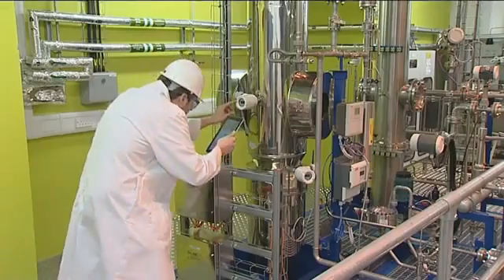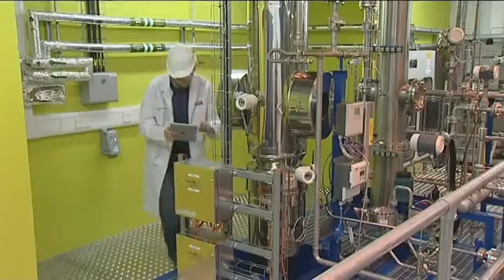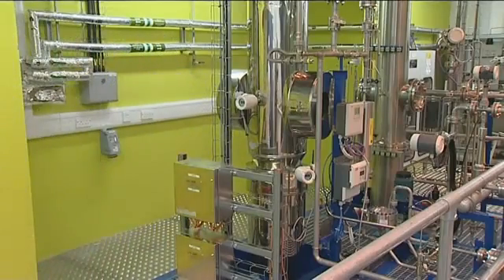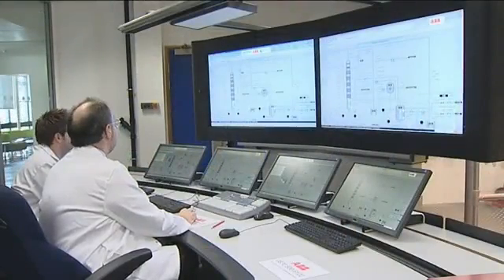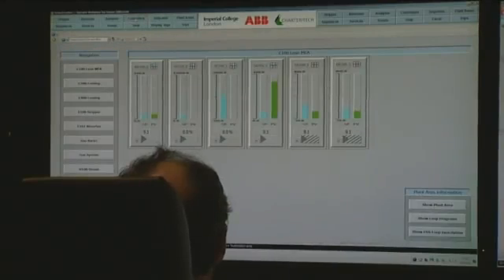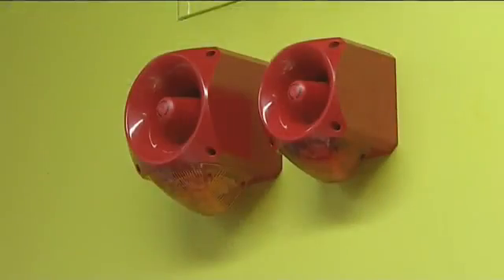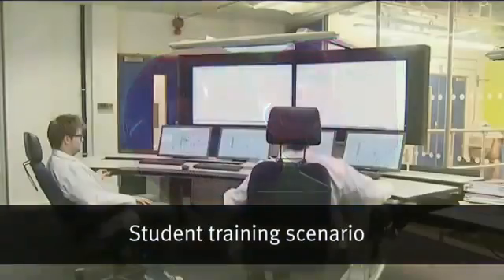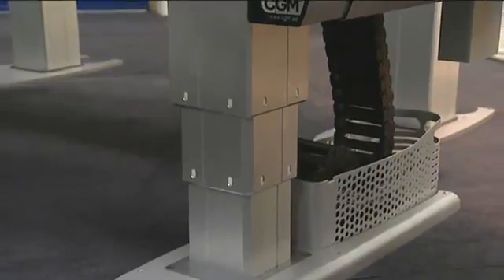Carbon Capture Pilot Plant of the future unveiled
Dr Daryl Williams, Director of the Pilot Plant Project, talks about Imperial's £2 million Carbon Pilot Plant and Mr Martin Grady, from ABB, discusses his company's investment in training the next generation of Imperial engineers.